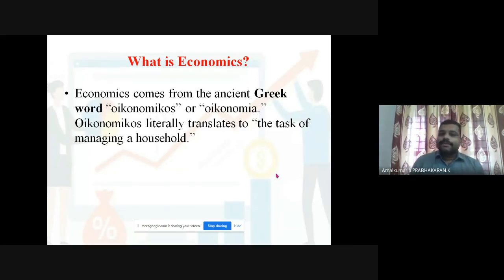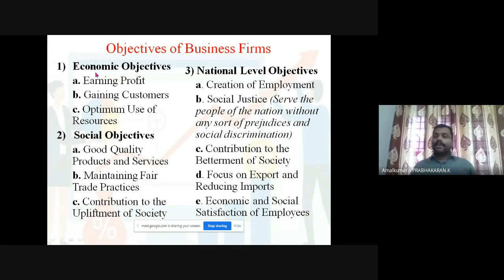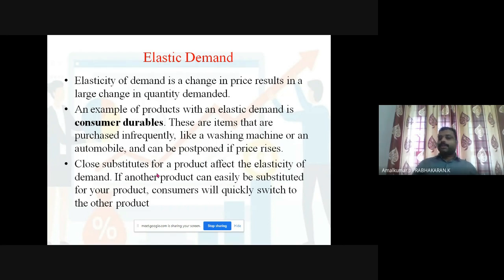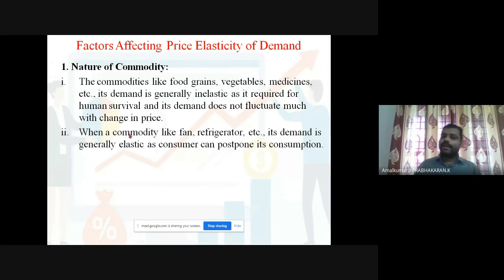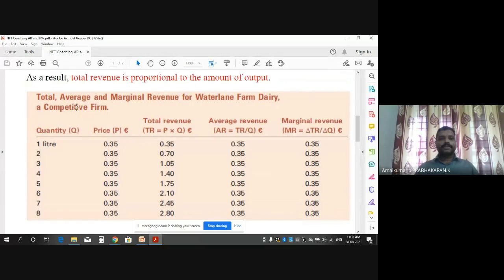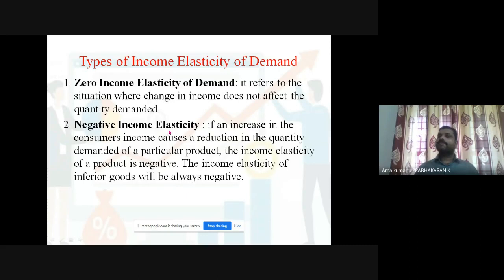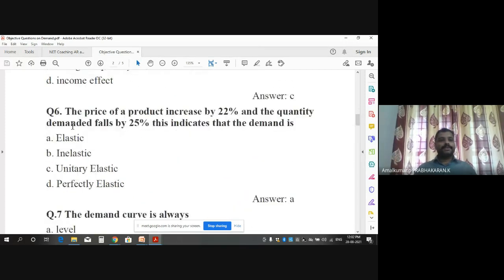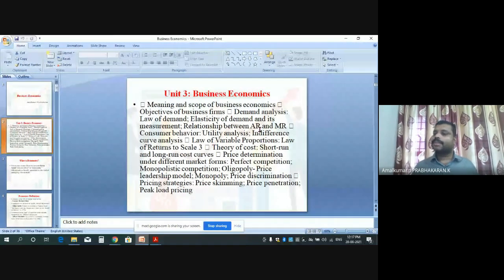NTA NET Online Coaching - Business Economics (Part 1) by Dr.Amalkumar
Organized by Commerce Club, Department of Commerce, University of Kerala

Date - August 28,2021 (10:30 am to 12:15 pm)